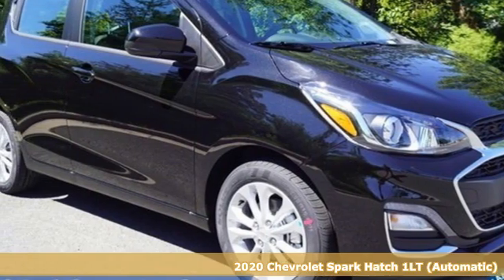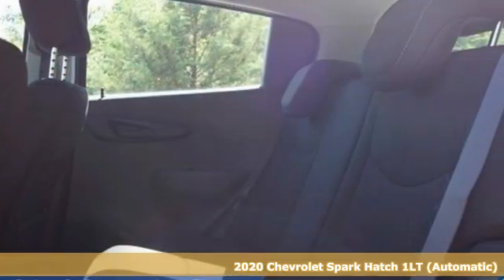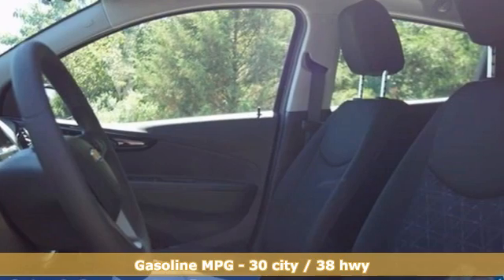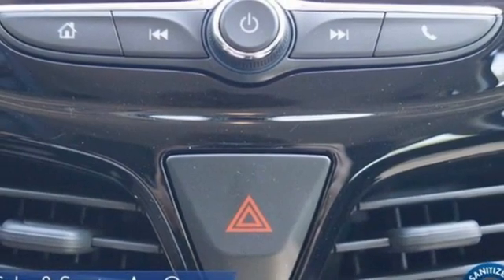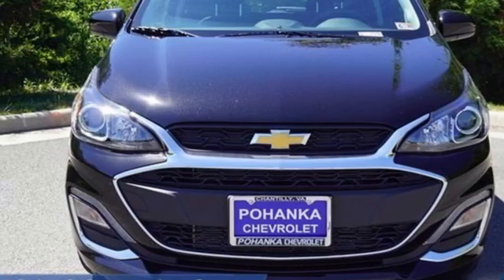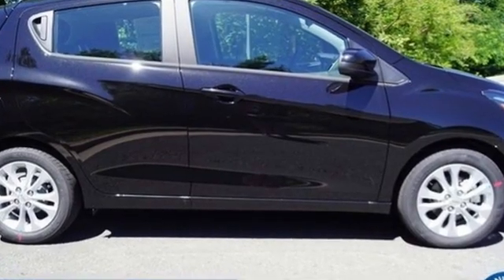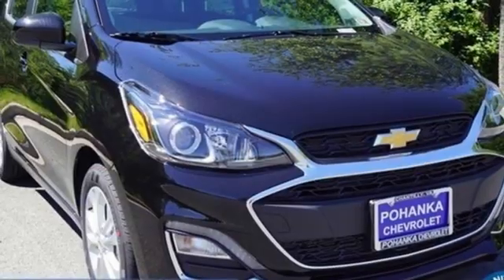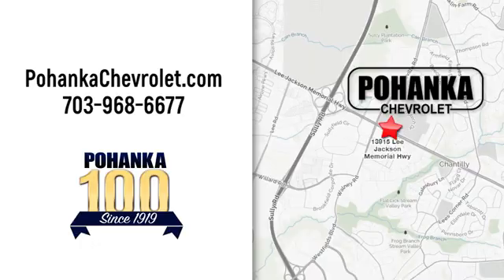New 2020 Chevrolet Spark Manassas VA Chantilly, MD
Year: 2020
Make: Chevrolet
Model: Spark
Trim: 1LT
Engine: 1.4L DOHC
Transmission: CVT
Color: Black
Interior: Jet Black/Dark Anderson Silver Metallic
Stock #: CLC475278
VIN: KL8CD6SA9LC475278
Mosaic Black Metallic 2020 Chevrolet Spark 1LT FWD CVT 1.4L DOHCbrbrLocated right next to Dulles International Airport on Route 50 in Chantilly, Fairfax VA. 30/38 City/Highway MPGbrbrbrAll prices exclude taxes, title, license, freight, and dealer processing fee of $899.00. Published price subject to change without notice to correct errors or omissions or in the event of inventory fluctuations. All features not on all vehicles. Vehicles shown are for illustration purposes only. Price includes: 12% Msrp - Chevrolet Consumer Cash Program. Exp. 08/03/2020

Address:
13915 Lee Jackson Hwy